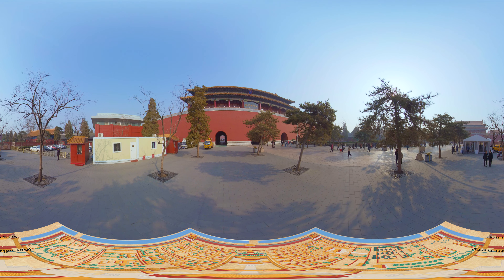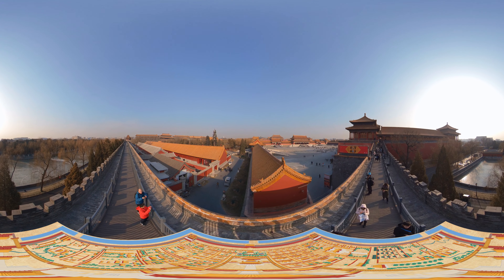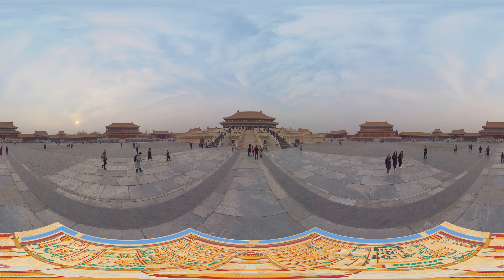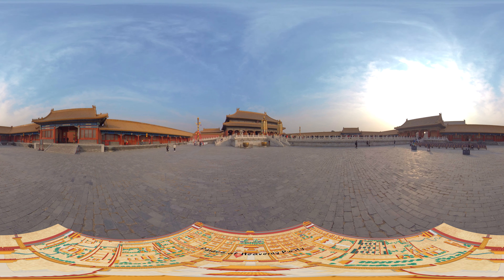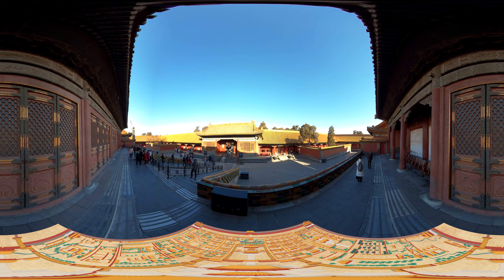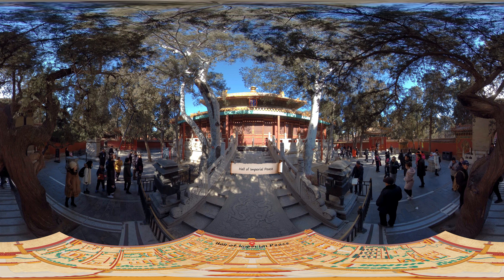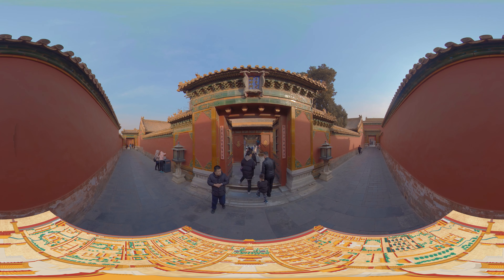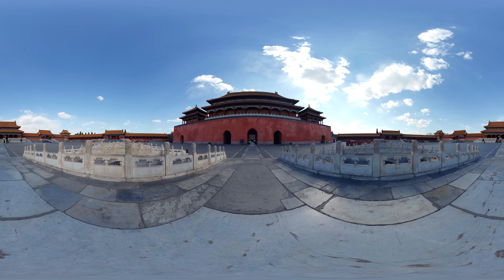360° VIDEO丨Immerse Yourself in a Tour around The Forbidden City | CCTV English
With red walls and yellow tiles, the resplendent and magnificent Forbidden City is a treasure of China’s ancient palace architecture. Click on the 360° VIDEO and enjoy an immersive experience of its profound history and endless charm.